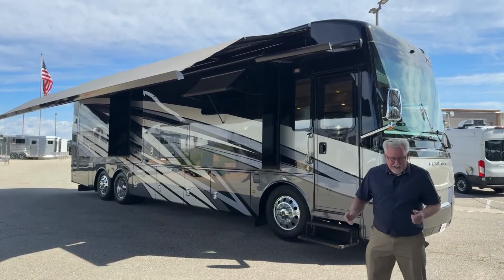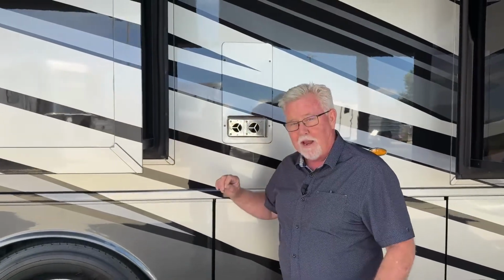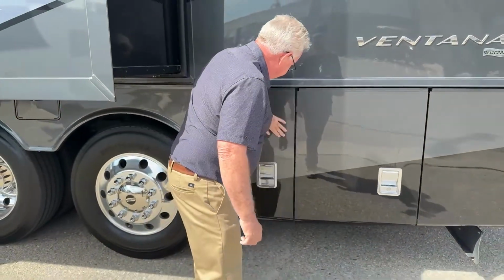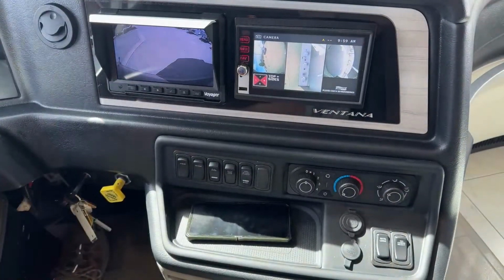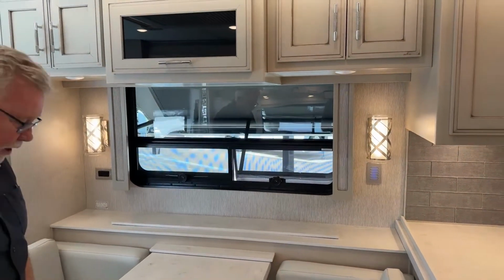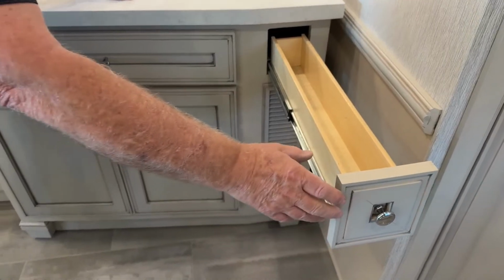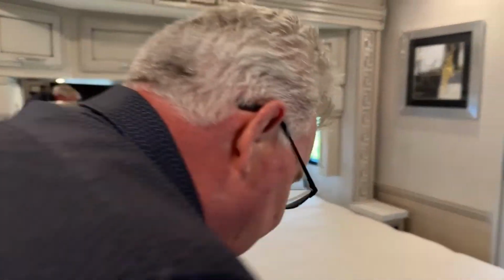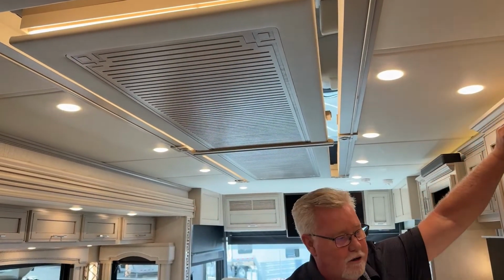Newmar Ventana 4068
marklove is walking around a 2023 newmarrv Ventana 4068 - 5U250398. This Newmar Ventana is built on a Freightliner Custom RV chassis, giving driving comfort and under-bay storage, powered by an 8.9-liter 400 horsepower Cummins paired with an Allison Automatic Transmission, and is already set up for a tow vehicle. This coach's house is built on Newmar's unique STAR foundation. STAR stands for Strong, True, and Robust, minimizing chassis flex and noise when driving, and extending the lifespan of the coach. The interior of the coach has a rear master bedroom, a master bedroom, a washer and dryer, a mid-half bath, a full kitchen with microwave, a three-burner gas cooktop, a deep sink, a large counter space, a booth dinette, and a convertible sofa. Live at Transwest Truck Trailer RV Of Frederick